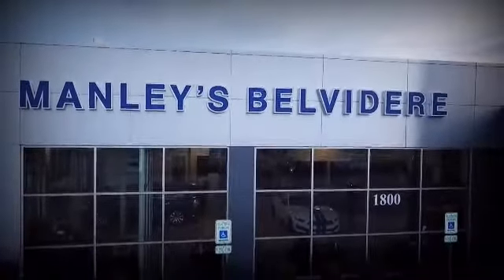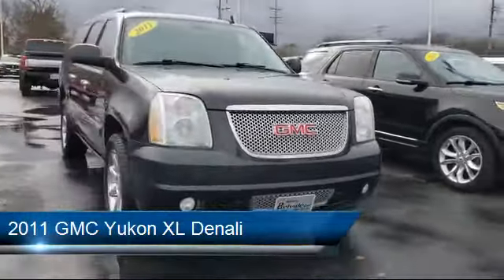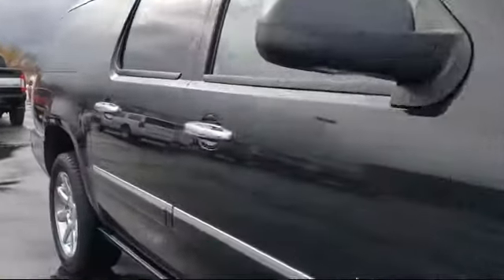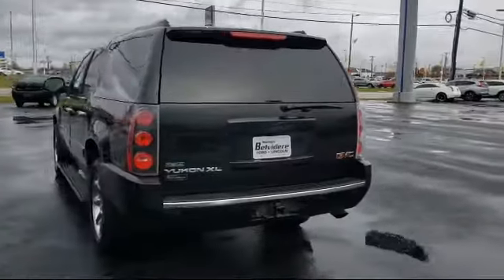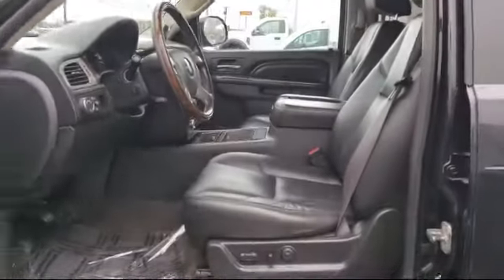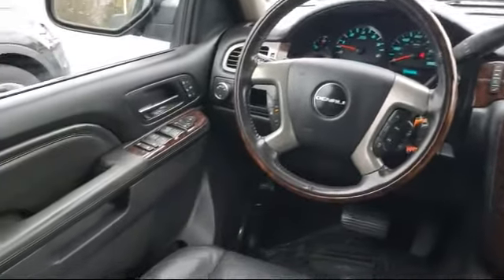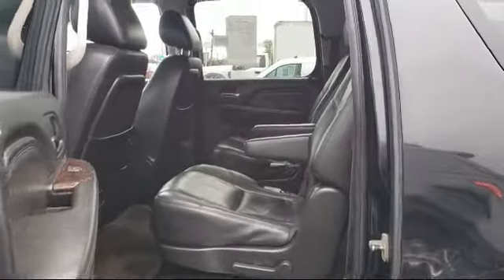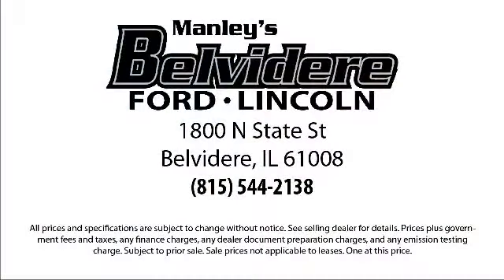2011 GMC Yukon XL Denali Belvidere Rockford Elgin Dekalb Harvard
2011 GMC Yukon XL Denali Stock Number: TD21324C Vin:1GKS2MEF4BR274067.

Manley Motors
1800 N State St